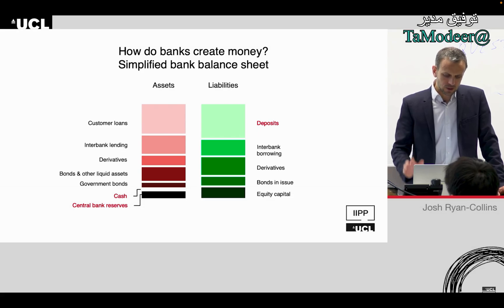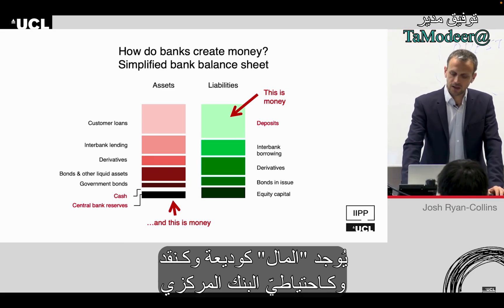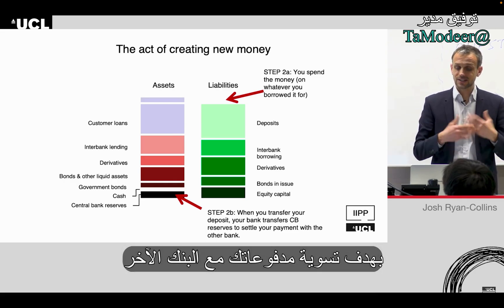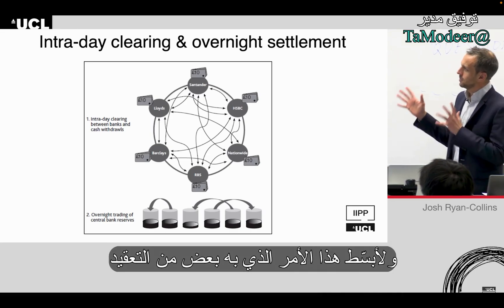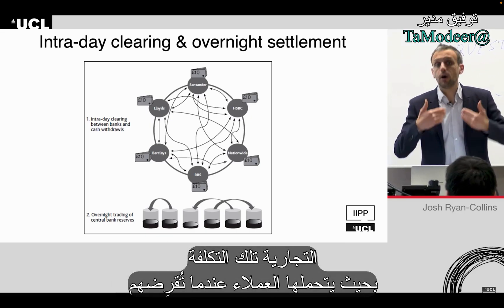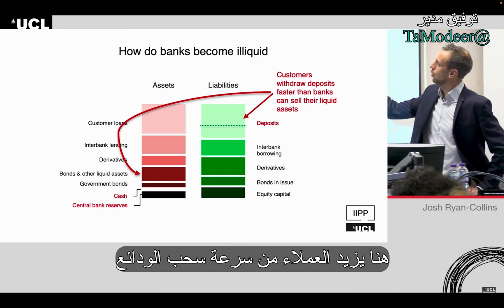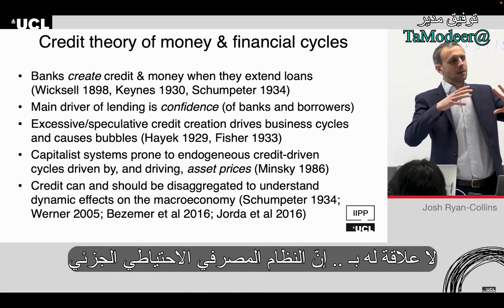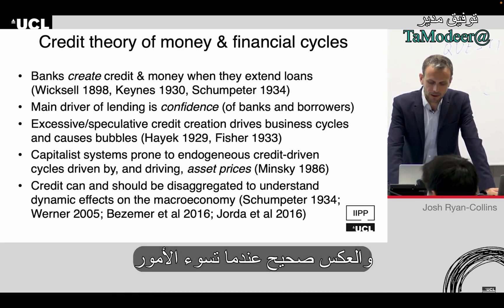آلية "خلق النقود" في الاقتصاد | جوش رايان كولينز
ملخص  كتاب "لماذا لا تستطيع شراء منزل؟"  للاقتصادي "جوش كولنز"  أستاذ اقتصاديات الأراضيوالإسكان والتمويل المستدام بكلية لندن الجامعية في حسابي بتويتر:

للمهتمين بالاطلاع أكثر عن الموضوع  انصح بقراءة كتاب "Where Does Money Come From?: A Guide to the UK Monetary and Banking System" لكل من  Josh Ryan-Collins, Tony Greenham, Richard Werner and Andrew Jackson